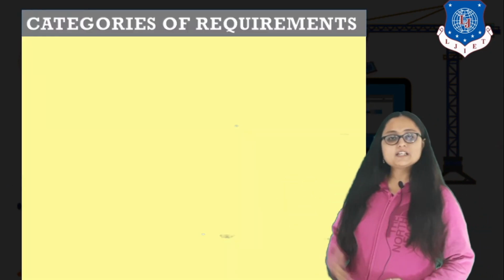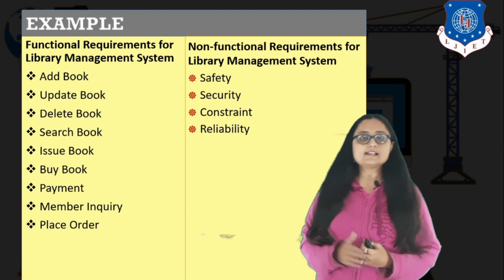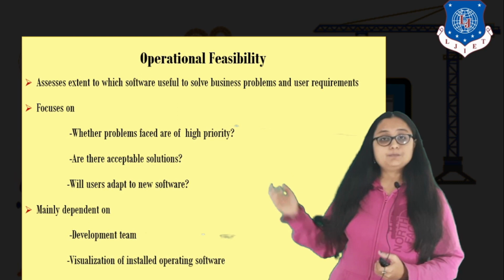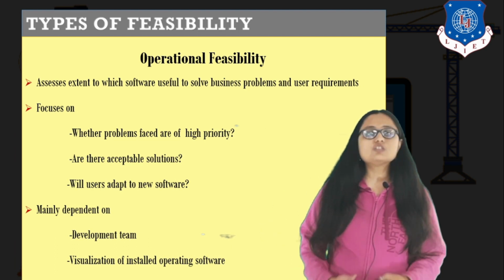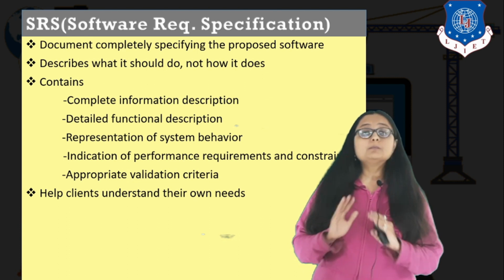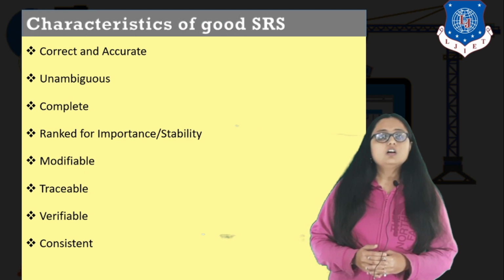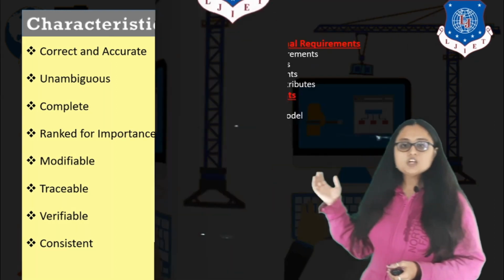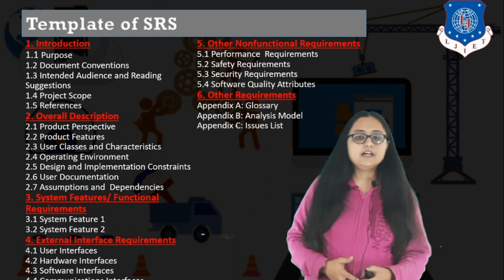Lec-11_Software Requirement Specification(SRS)| Software Engineering | Computer Engineering